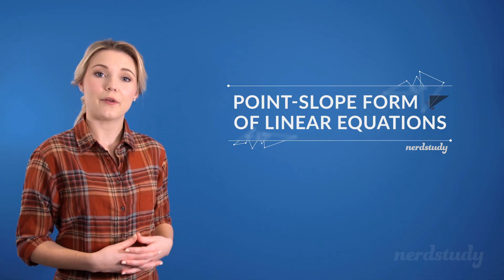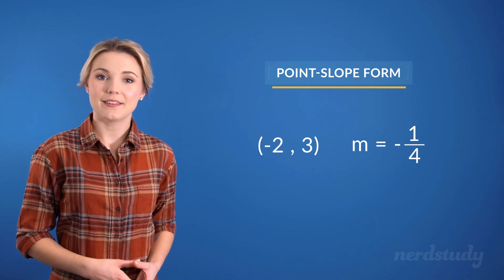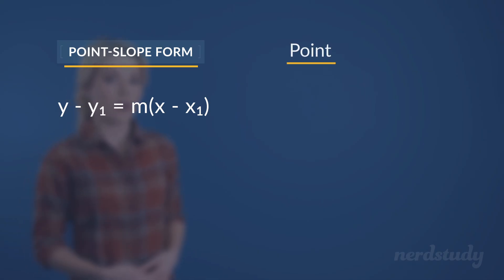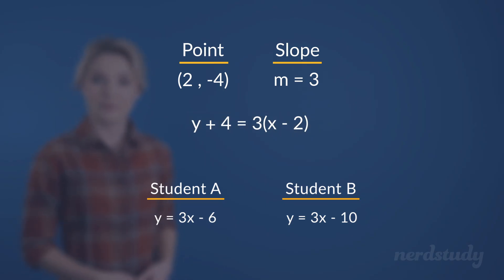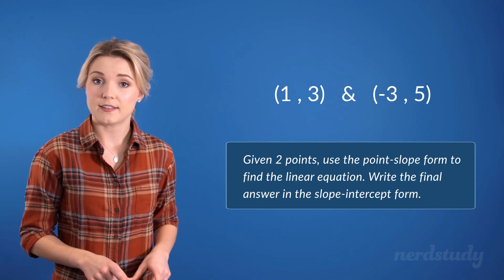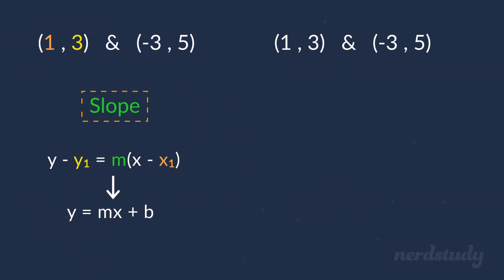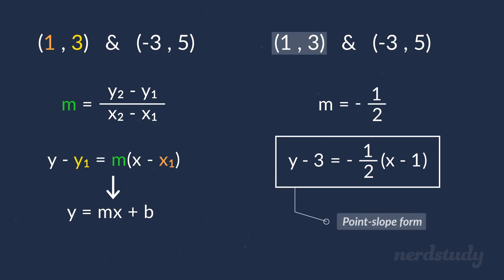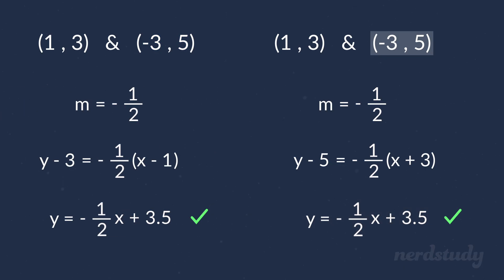Point Slope Form of Linear Equations (y = mx + b) - Nerdstudy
It is time to learn about the point-slope form. y = mx + b